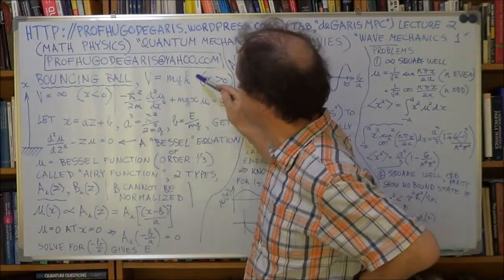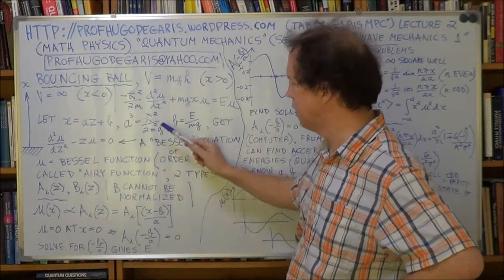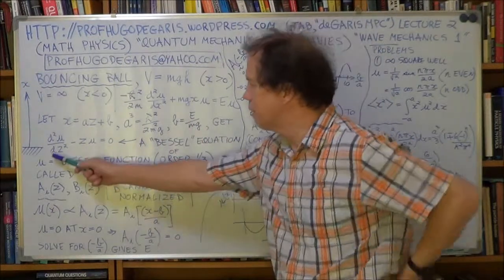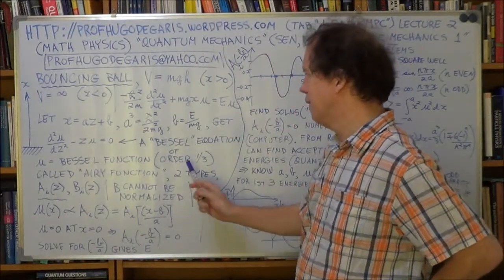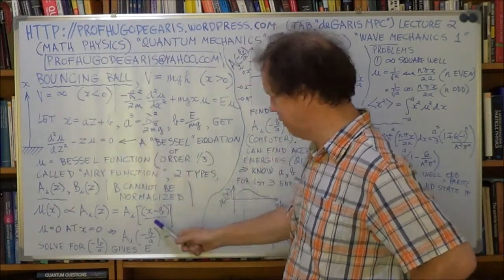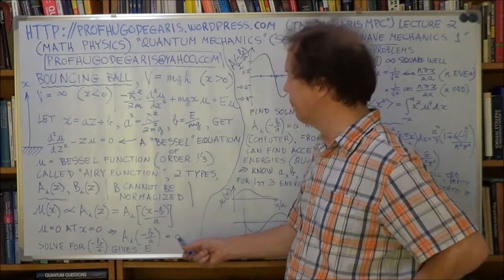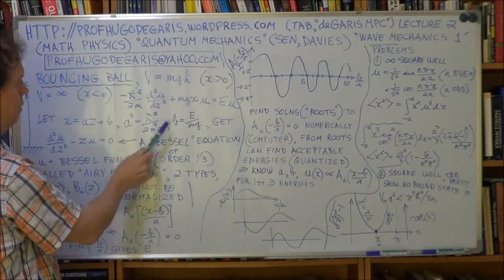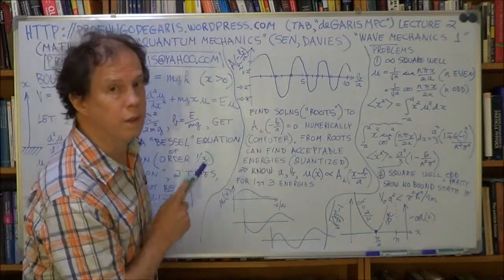deGarisMPC QM 2g 1of2 Sen,Davies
Quantum Mechanics (Sen, Davies) Lect. 2g ("Wave Mechanics 1"), Part 1 of 2